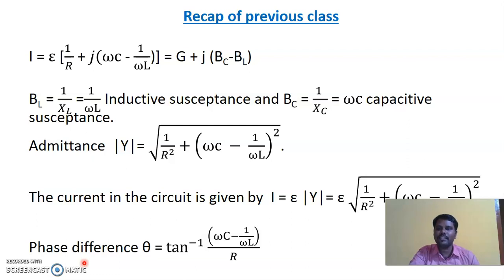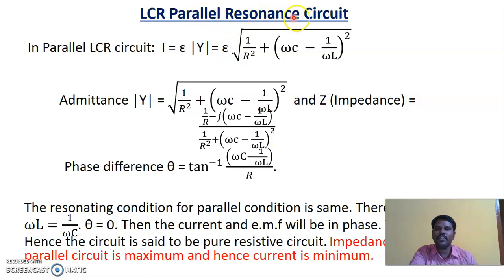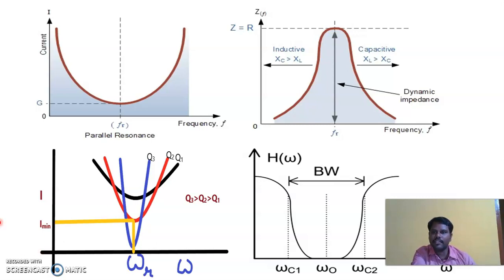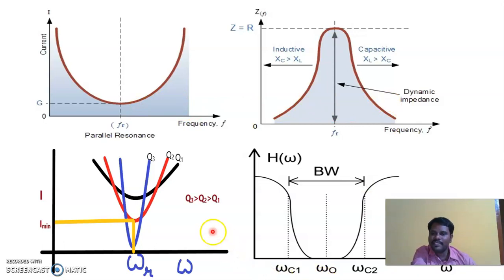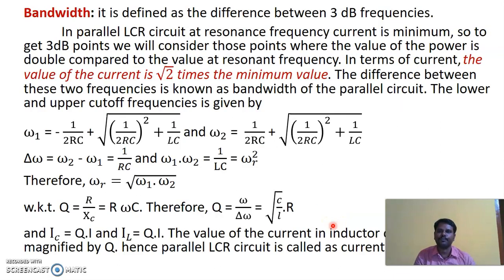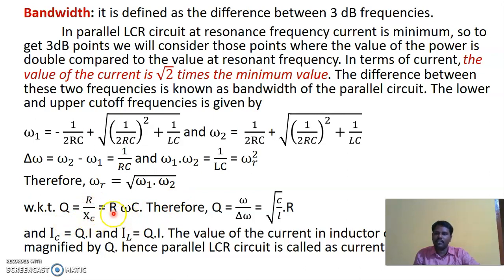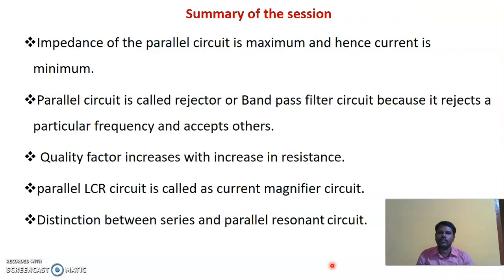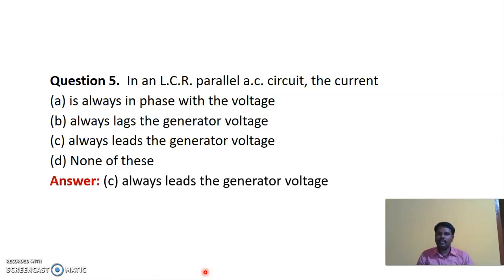B Sc III Semester A C 24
LCR Parallel Resonance Circuit